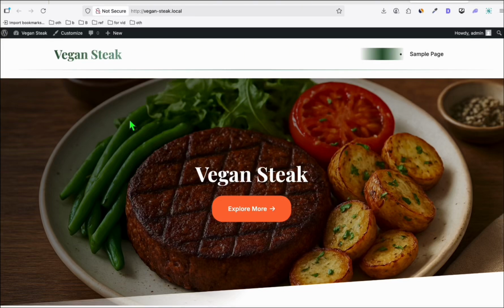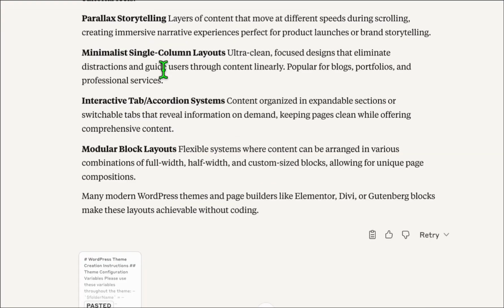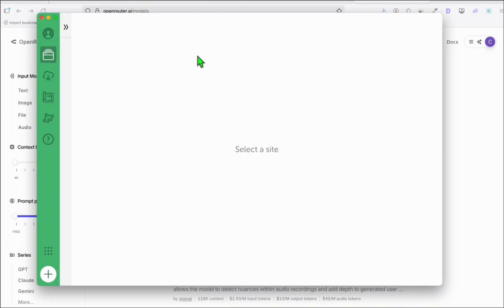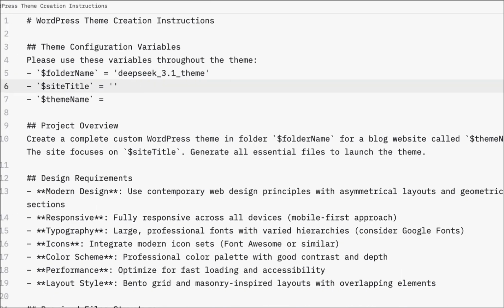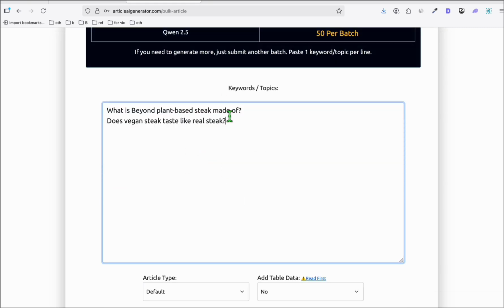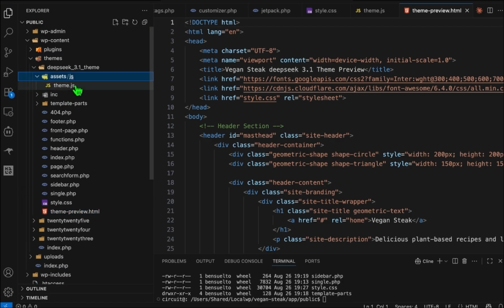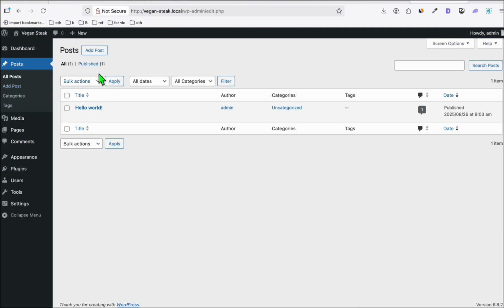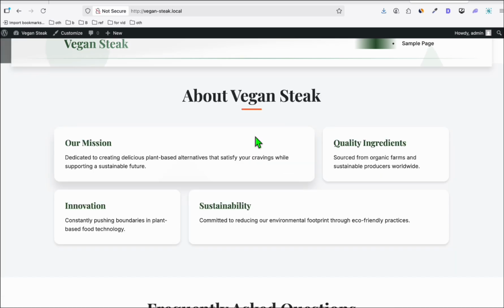New DeepSeek 3.1 Built a Stunning WordPress Theme with Modern Design